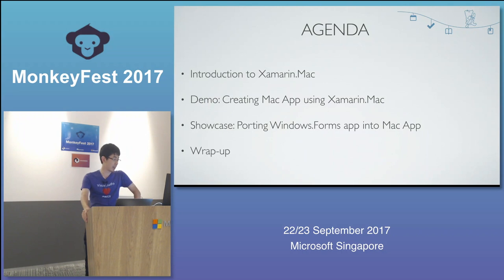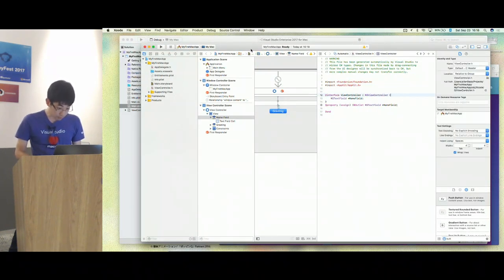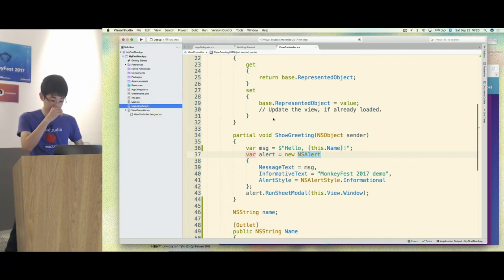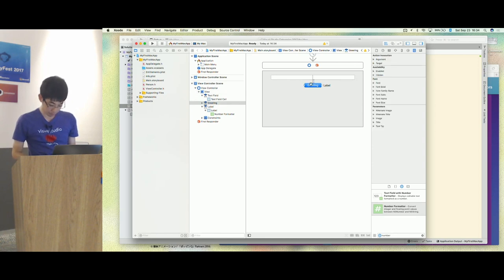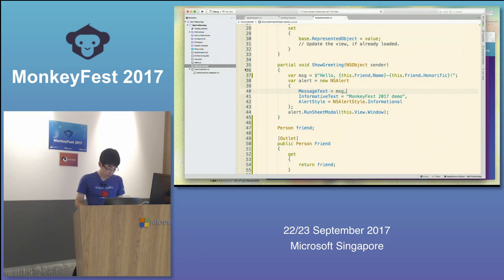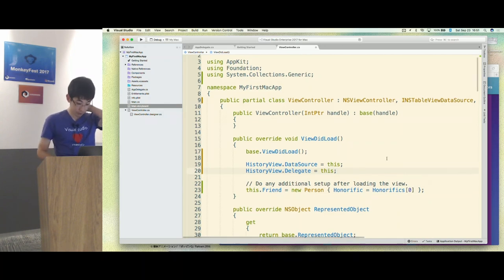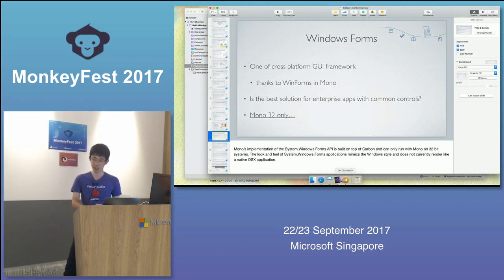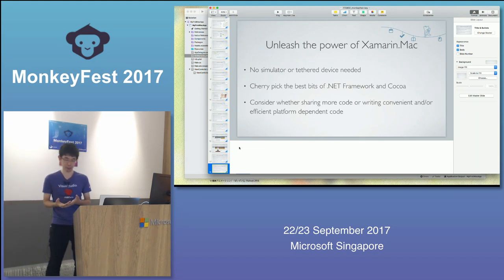Say hello to Cocoa development with Xamarin.Mac - MonkeyFest 2017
Speaker: Tsubasa Hirano